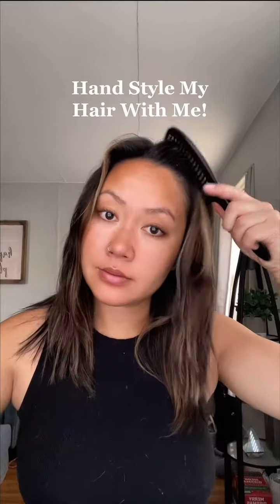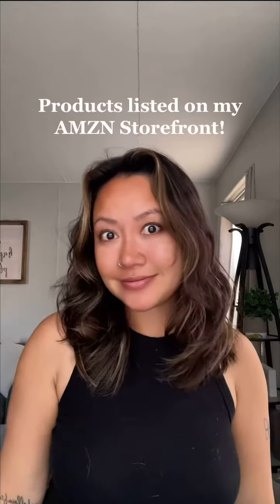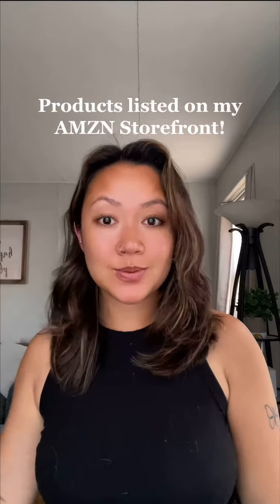Heatless hair routine!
Your hair routine can be as simple as this!